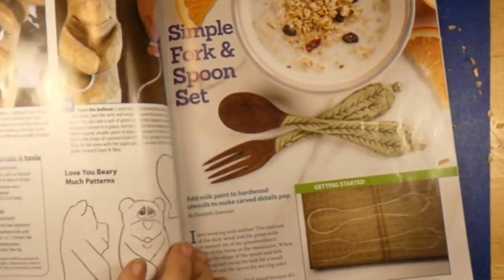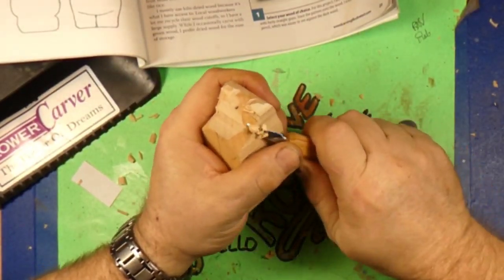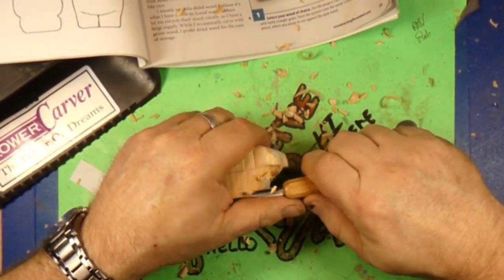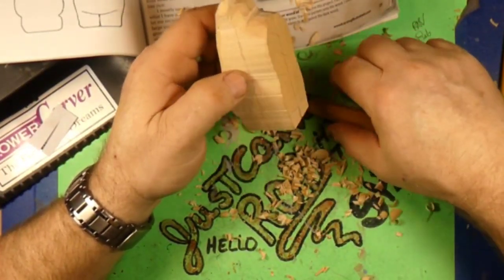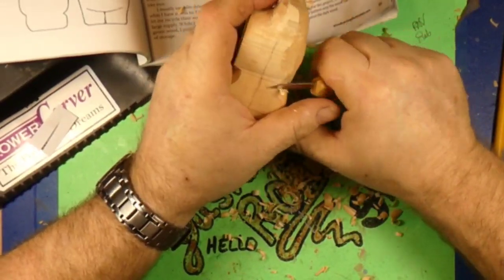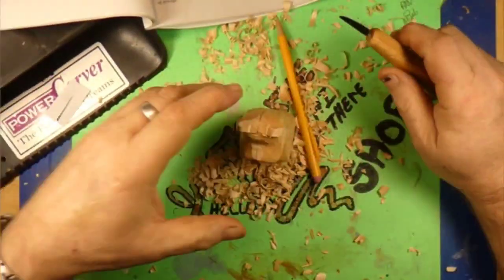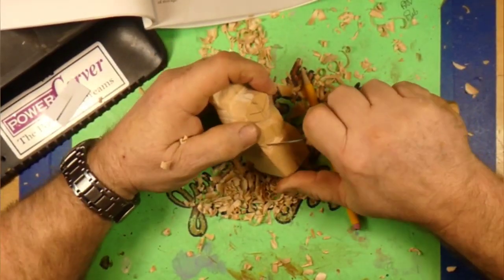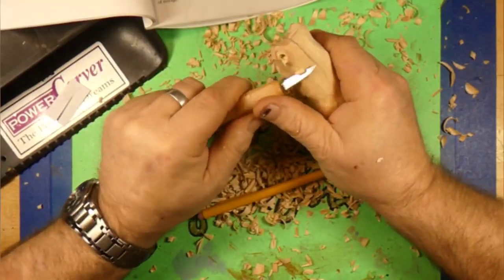wood carving basswood little bear with a balloon 🎈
welcome back to justcarverob
we are carving a little basswood bear 🐻
would you like to save 5% on your next kutzall
thanks guy's
jordy @CarvingFusion
Ben @StudioOnTheLake
Kevin  @stixandstonescarving
Calvin @Calvin carves